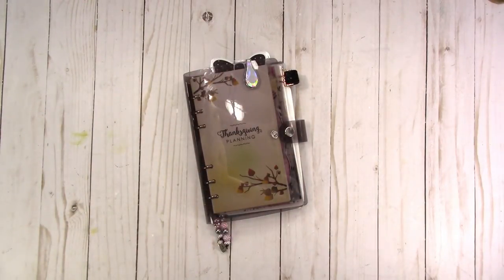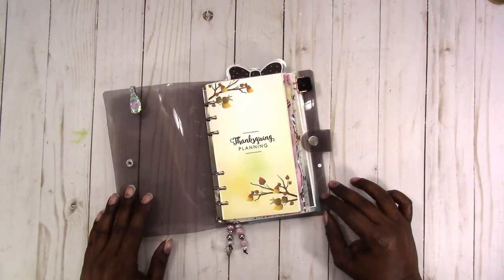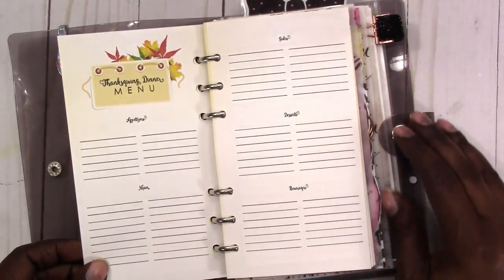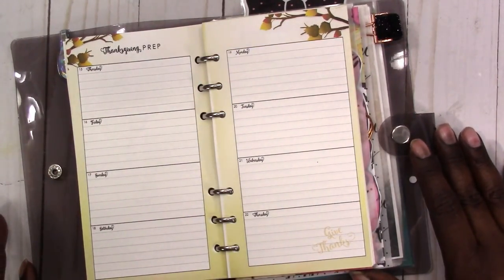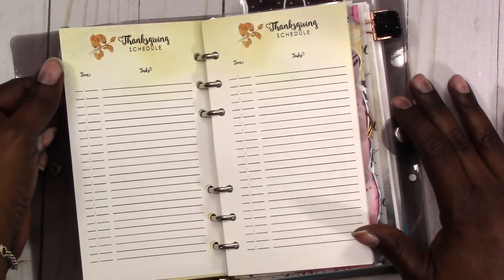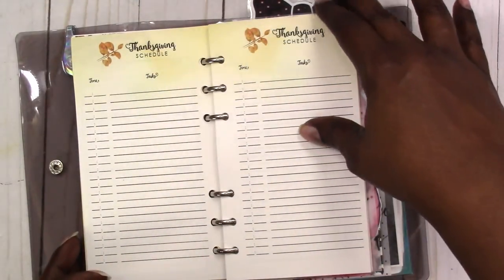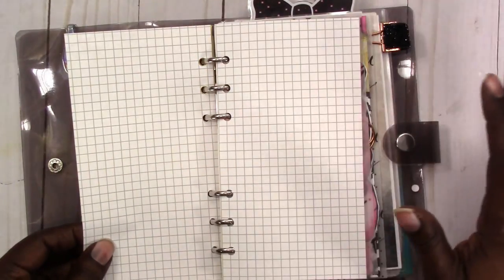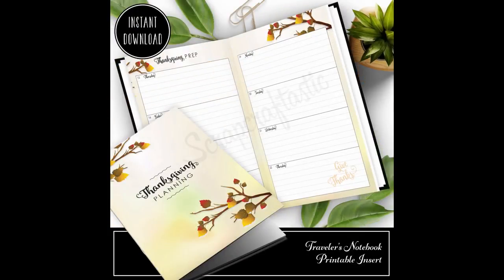Thanksgiving Planning - Printable Planner Inserts | Scrapcraftastic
Organize and plan your stress free Thanksgiving with these simple and easy to use Printable Thanksgiving Planning Inserts.

Rachelle

PAPERS
HP Paper 32lb 8.5 x 11 500 Sheets

Legal Paper

Sticker Paper

TOOLS
Tim Holtz Stamp Platform

ADHESIVES
Art Glitter Glue

PRINTERS
Other Options:

MORE SCRAPCRAFTASTIC